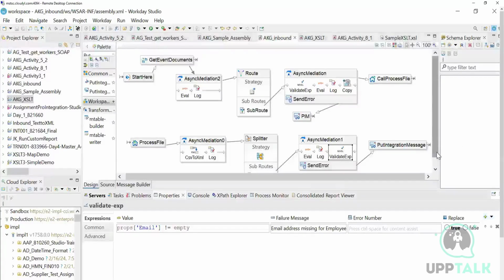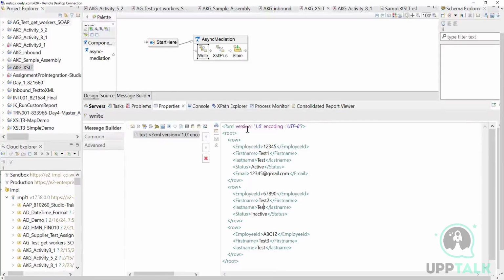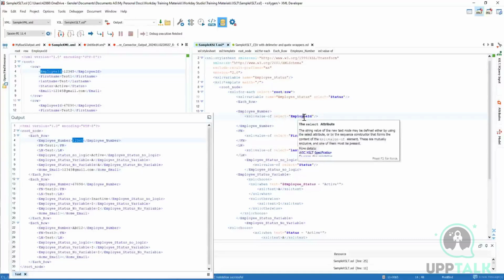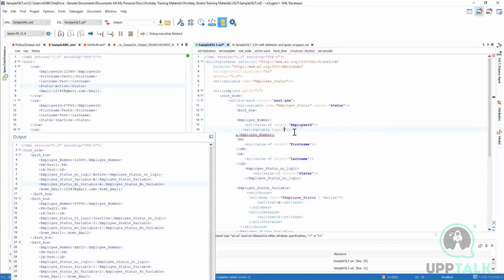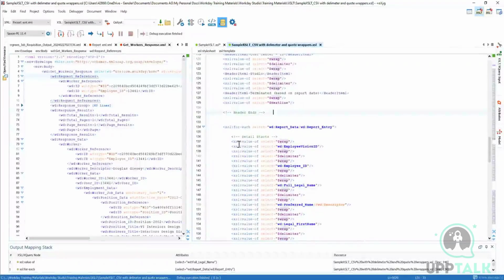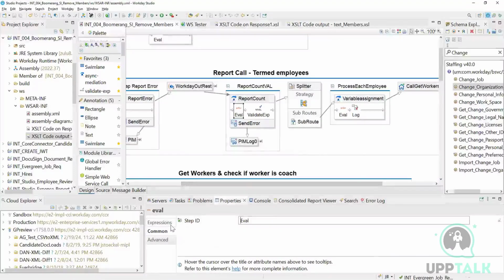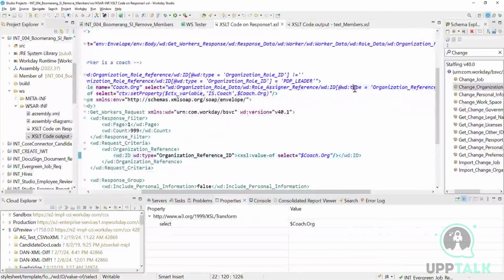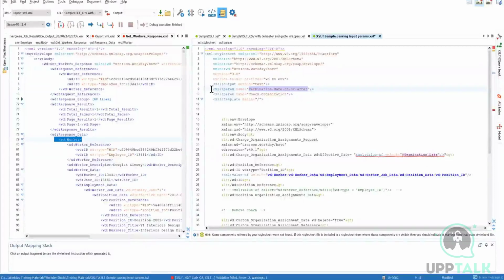Overview on XSLT | Workday Studio Training | Workday Studio Tutorial | Workday Course | Upptalk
Welcome to our comprehensive Workday Studio online tutorial series! Whether you're a developer, an HR professional, or an integration specialist, this course is designed to help you unlock the full capabilities of Workday Studio.
Through detailed, step-by-step lessons, you'll learn how to build and customize integrations, automate processes, and create powerful reports within the Workday platform.
From the basics to advanced techniques, we cover everything you need to become proficient in Workday Studio, empowering you to streamline workflows, enhance system performance, and deliver valuable insights. Join us and take your Workday skills to the next level!

In this Video you will learn about Overview on XSLT.